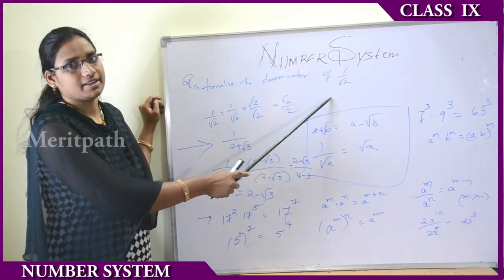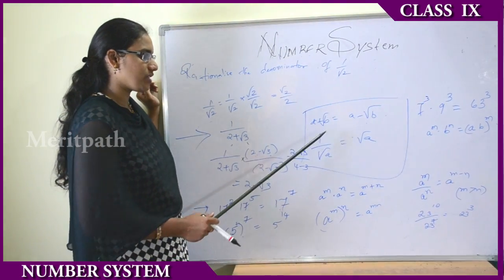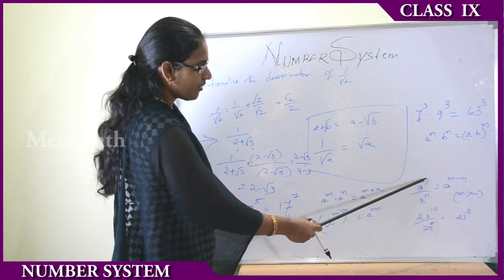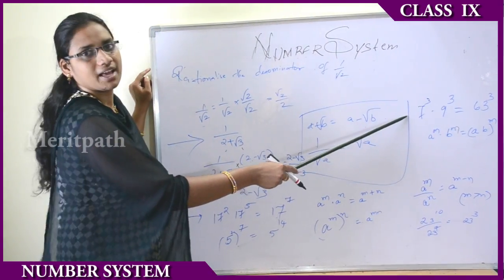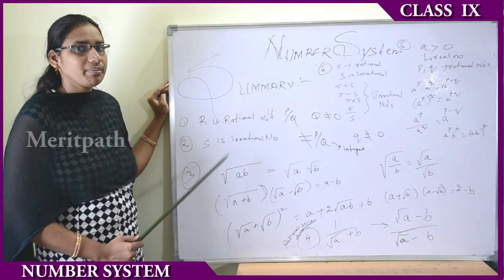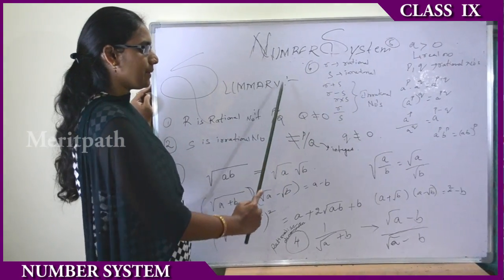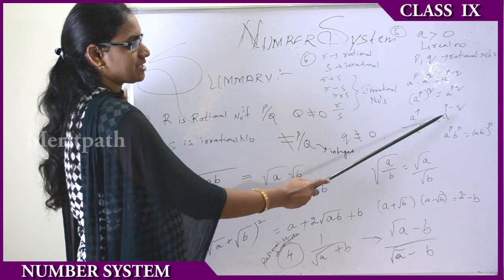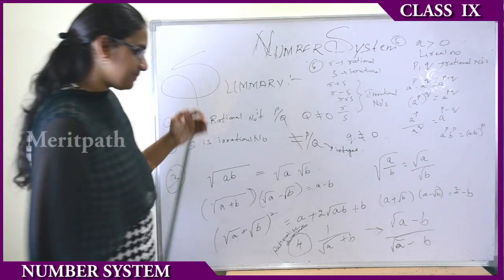class IX Maths Number systems part 4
class IX Maths,Number systems,Rational Numbers,BODMAS Rules,Decimal Division,Decimal and Fractional Expansion,Representation of rational numbers on the number line,Properties of division of rational numbers,  Non-Terminating Decimal,Decimals-HCF and LCM,Rounding Decimals to the Nearest Whole Number